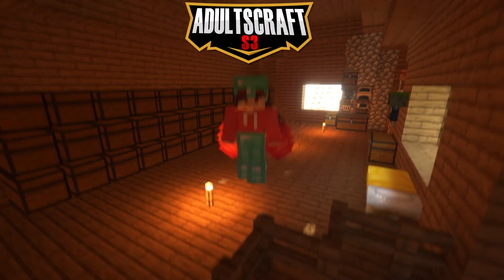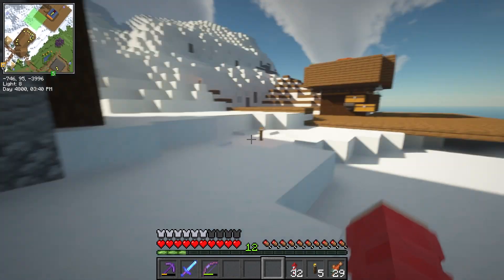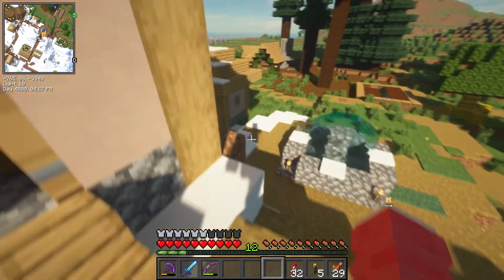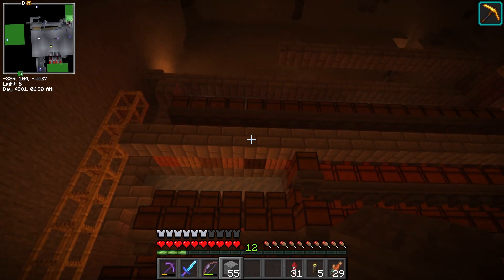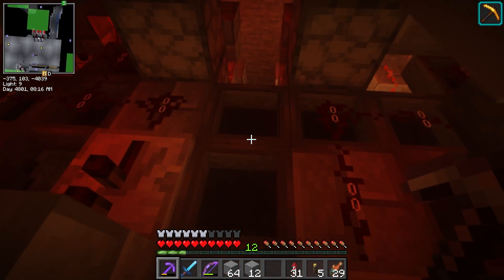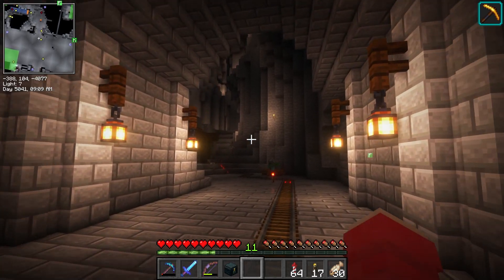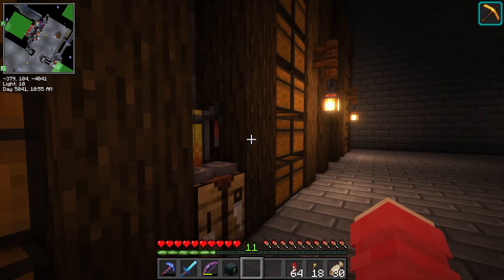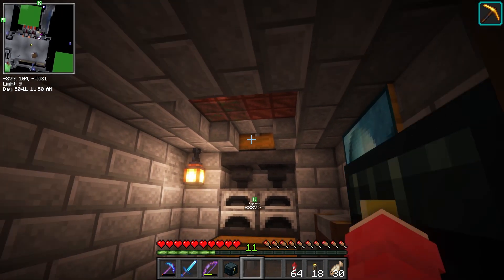multi-item storage system!! - Minecraft 1.17 Storage Room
All on the Adults Craft Network 1.17 cross play server.